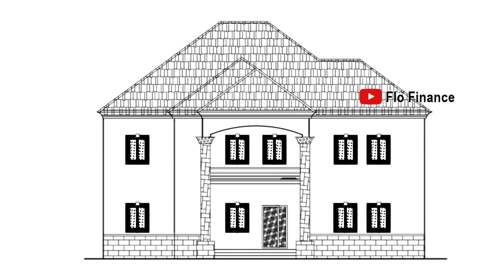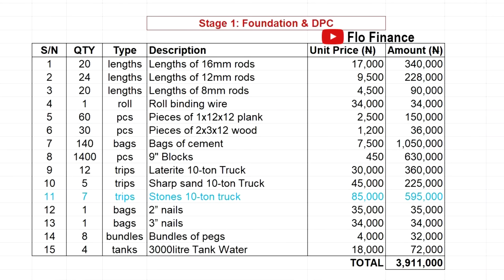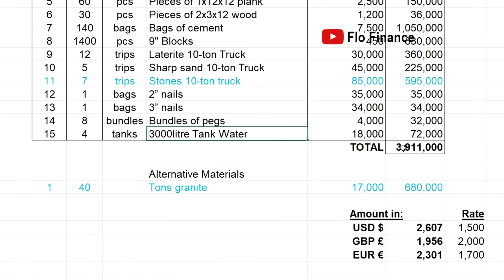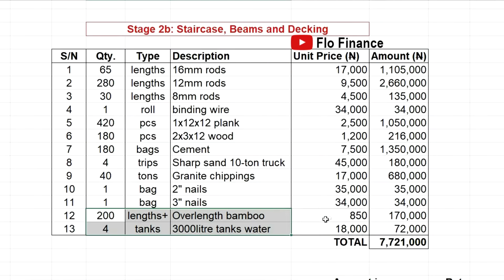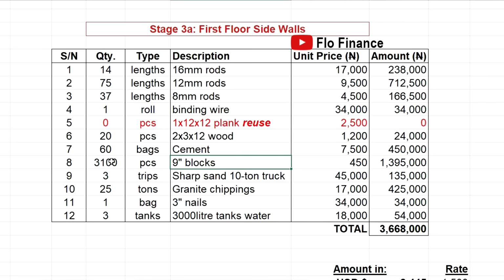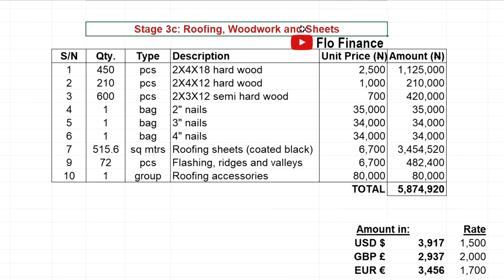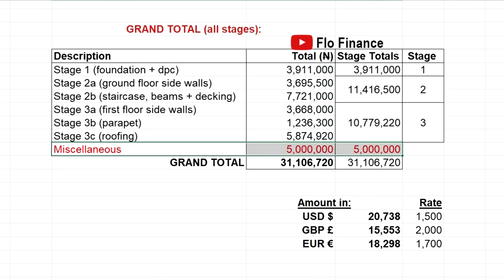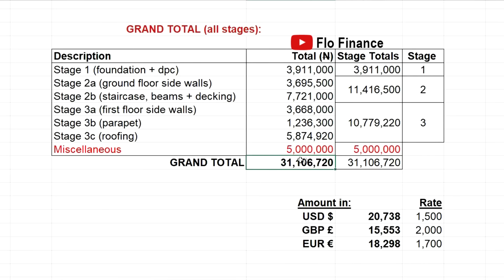COST of Building a 5 Bedroom Duplex in Nigeria + Building Plan | Flo Finance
How much does it cost to build a 5 bedroom house in Nigeria in 2024?

Downloads:
5-Bedroom House Floor Plans + Cost Spreadsheet 👇